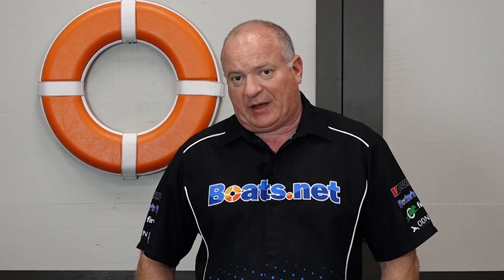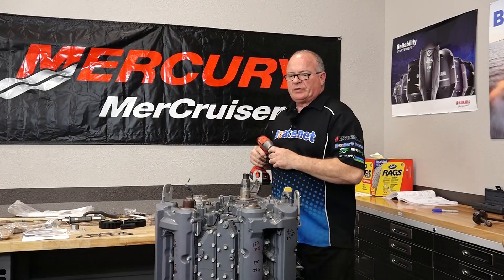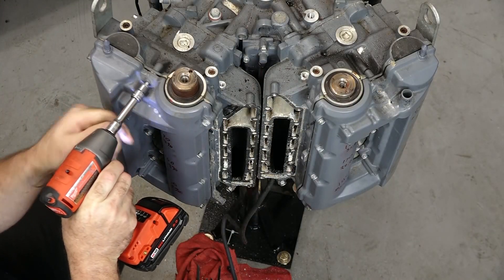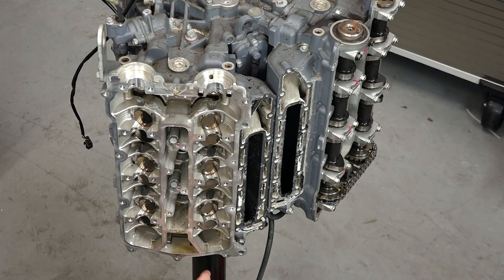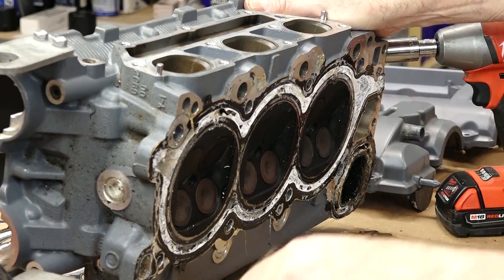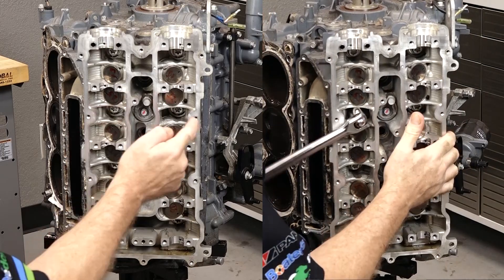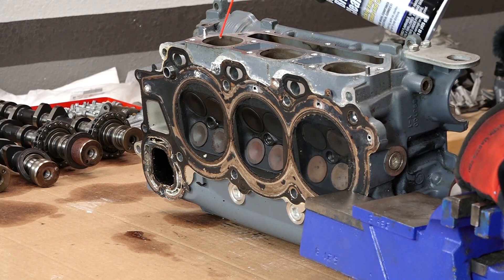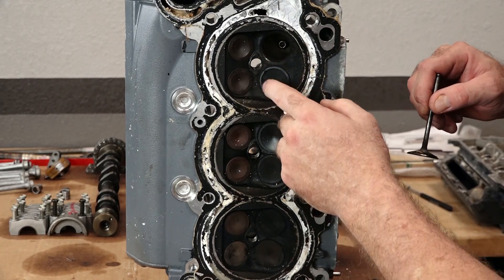Yamaha F225 Outboard Rebuild Part 2: Powerhead Teardown | Yamaha Outboard Head Removal | Boats.net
See how to remove the cylinder heads head on your Yamaha F225 in this video from Boats.net.

This engine is in need of serious work, and in this video, John will show you how to teardown the powerhead on your F225. If you’re replacing the head gasket on your F225 or doing a complete powerhead rebuild on your Yamaha outboard, this will help you get things broken down.

We’ll start by removing the belt, and then we’ll remove the exhaust plates on our F225. Then we’ll work on removing the cylinder heads on our outboard. That’ll involve removing the valve covers, the camshafts, and then removing the heads. Then we’ll remove the tappets and valves, where we’ll get a closer look at what’s going on in this engine.

VIDEO HIGHLIGHTS:
Belt removal - 0:35
Exhaust plate removal - 2:08
Valve cover removal - 3:35
Removing camshafts - 4:30
Removing head - 5:20
Removing tappets and valves - 9:30